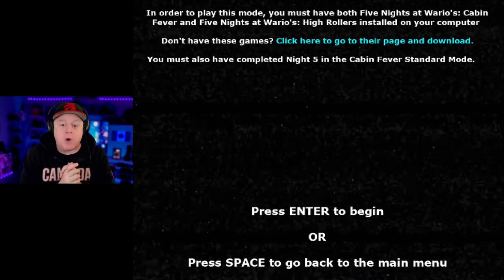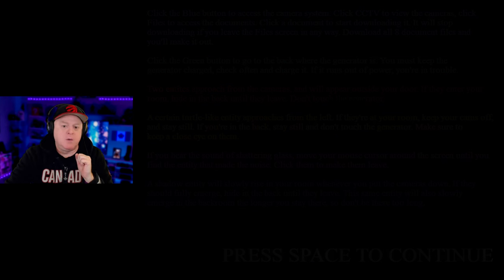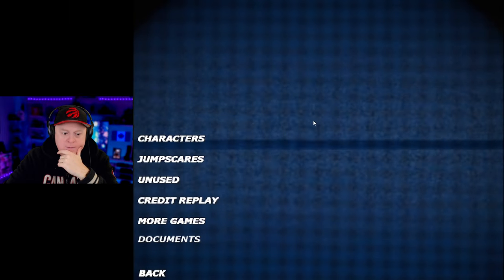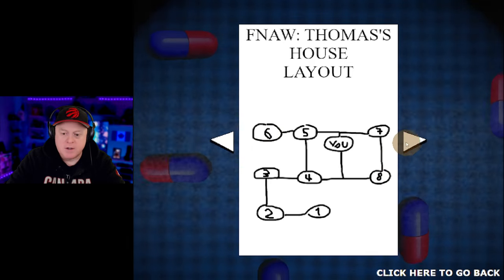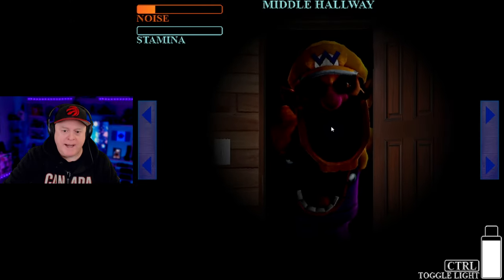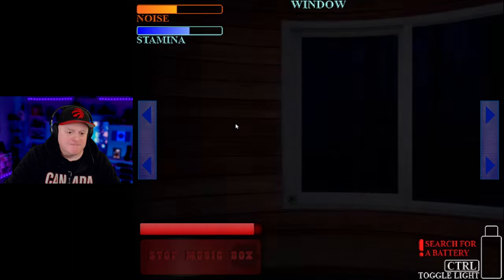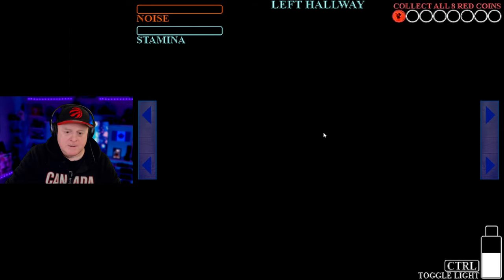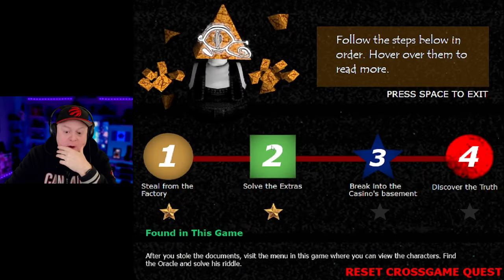I GOT CAUGHT STEALING DOCUMENTS | FNAW CABIN FEVER 2 THE END -CROSS GAME QUEST - PART 1